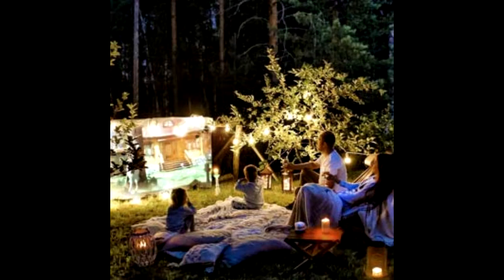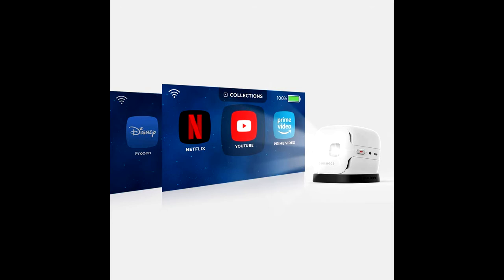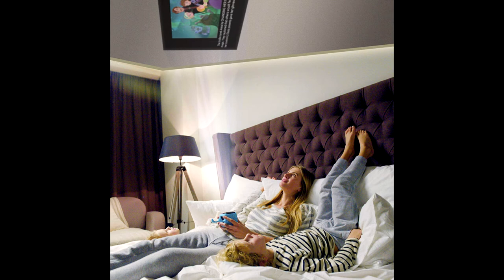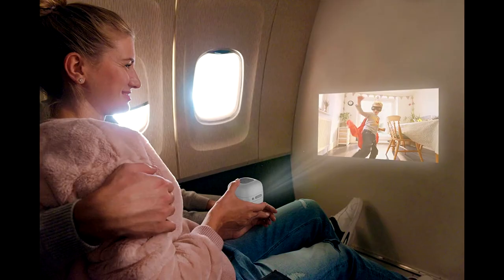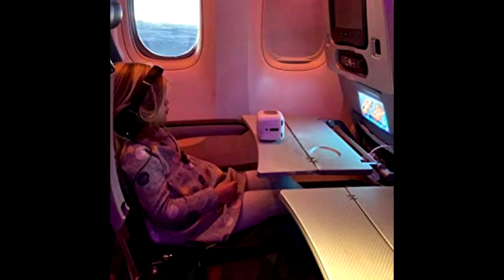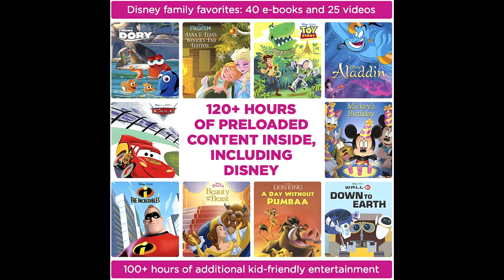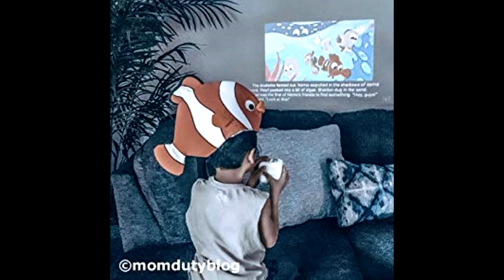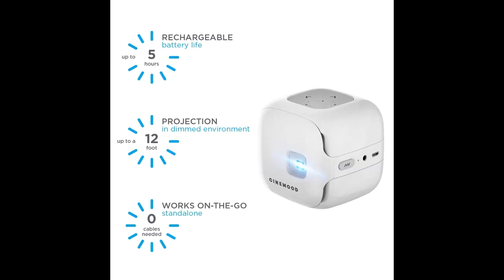CINEMOOD CNMD0016WT Portable Movie Theater Review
Buy CINEMOOD Portable Movie Theater at cheap and limited time discount

CINEMOOD Portable Movie Theater - Includes Educational Disney Content, Streams Netflix, Amazon Prime Videos and Youtube - Anytime, Anyplace